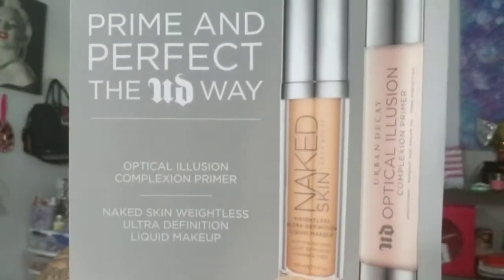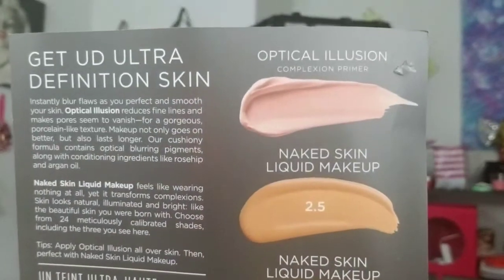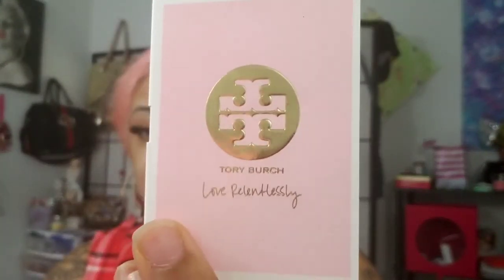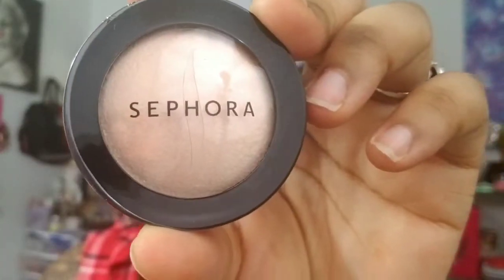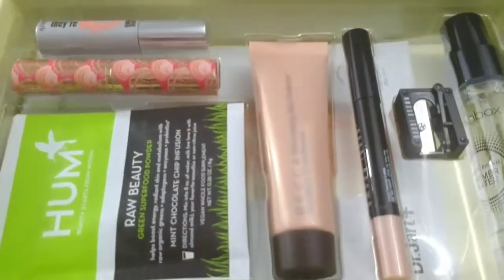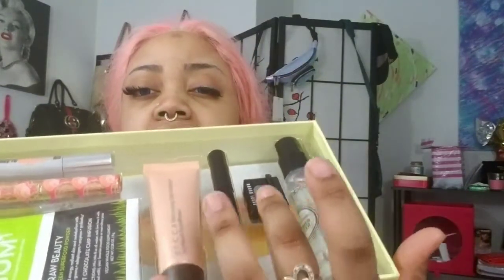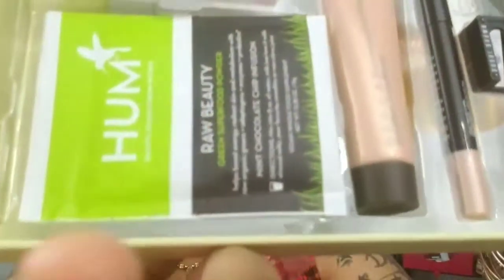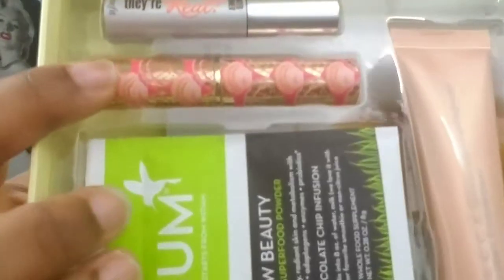🌼Small Haul | Sephora🌼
Hey y'all nothing big ..just a few Sephora goodies!😊 Have a great week💕